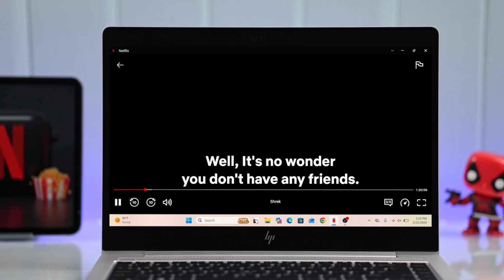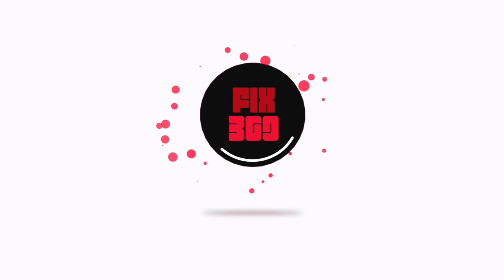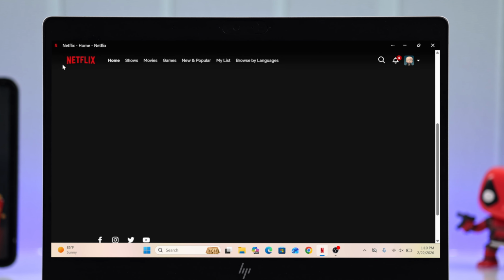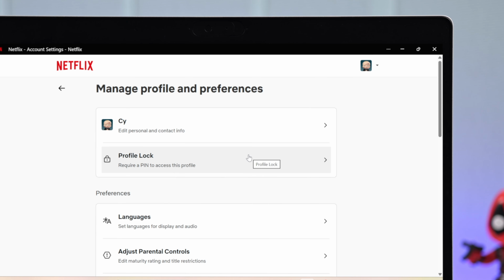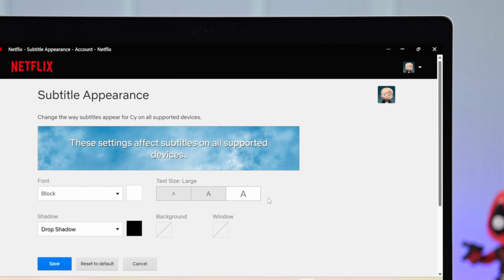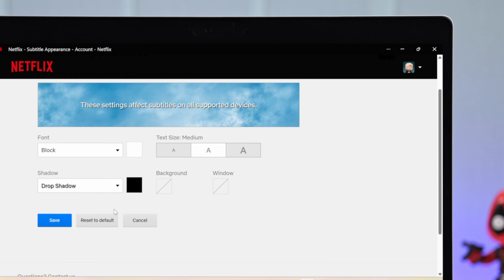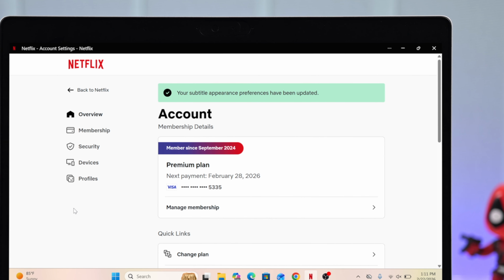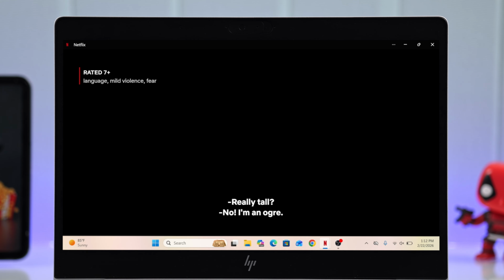Customize Netflix Subtitles on Windows! [Change Size, Font & Color]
Need to customize your Netflix subtitles on Windows to make them easier to read and match your style? Well, the Fix369™ team is here to help!

Want to change your subtitle appearance on your Netflix PC screen when you are struggling to read? You can easily adjust the size, font, and color of your Netflix subtitles on Windows by following this 3-step guide and enjoy your preferred content with ease!

0:00 Intro: How to Customize Netflix Subtitles on Windows
0:10 Step 1: Open "Subtitle Appearance" in Settings
0:33 Step 2: Customize Font, Size, and Color
1:00 Step 3: Close and Re-open Netflix